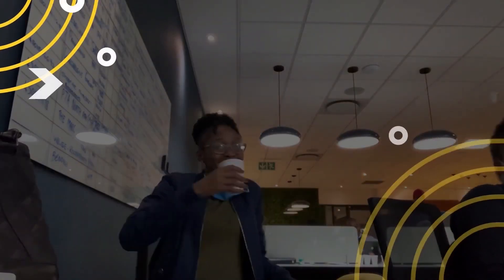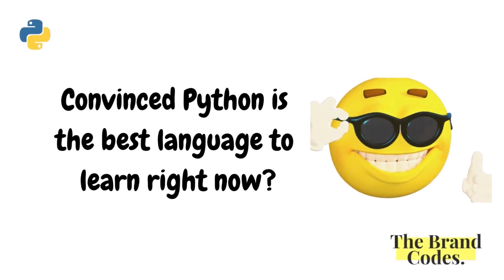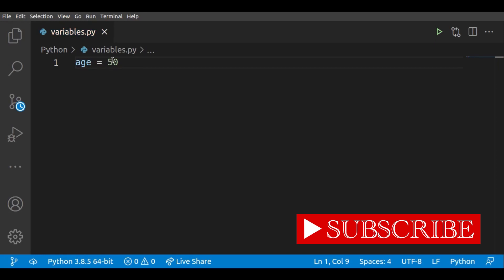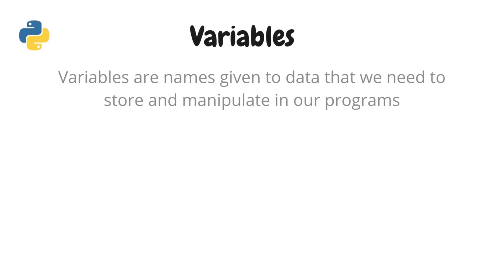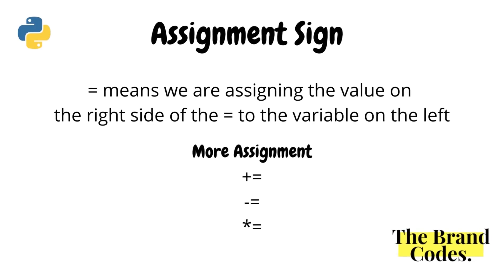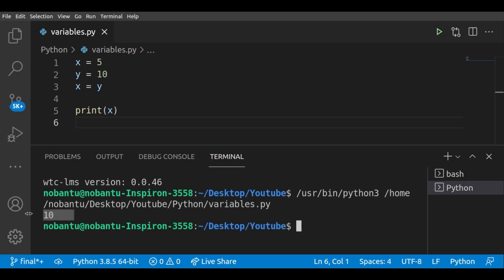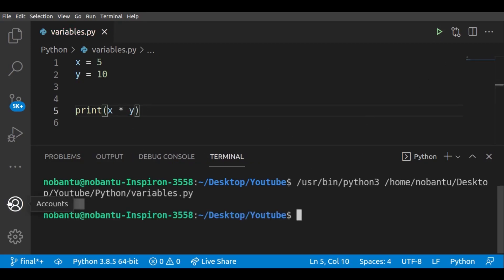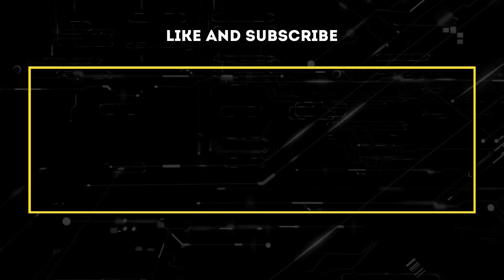PYTHON TUTORIAL FOR BEGINNERS | VARIABLES WITH EXAMPLES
- Why we use variables
- How to assign them
- Basic Operations